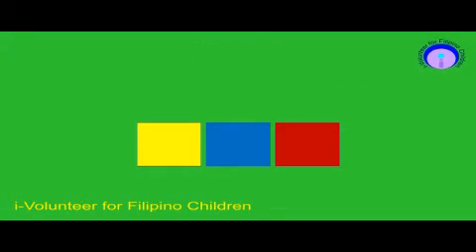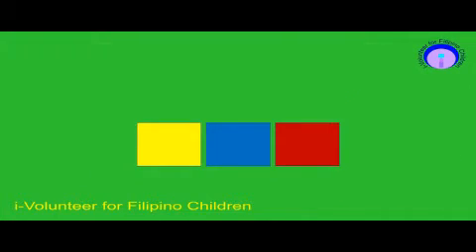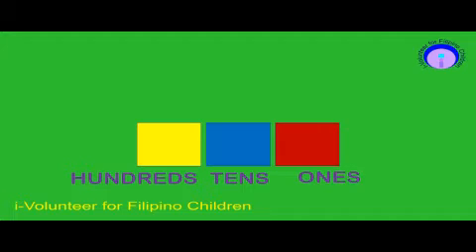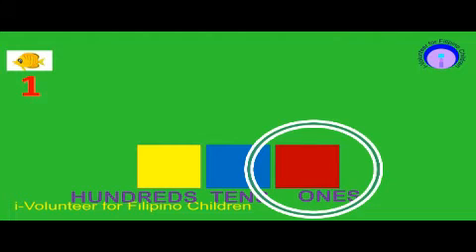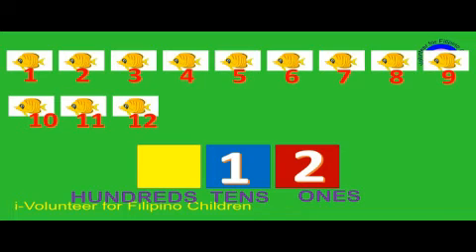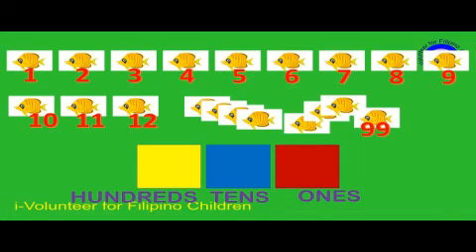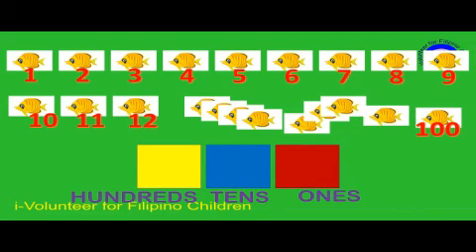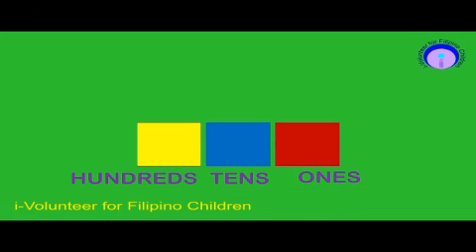BATCH 4: day04: bt4 2022 006 01 place value explained